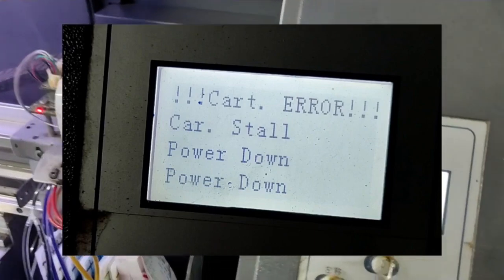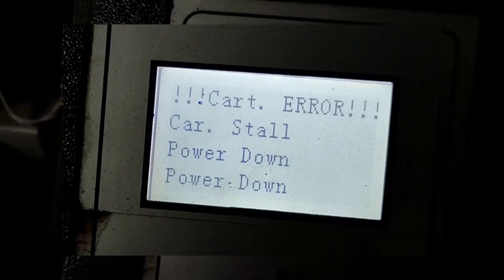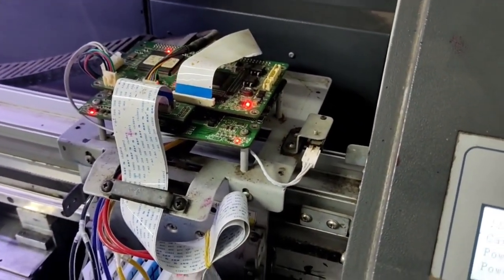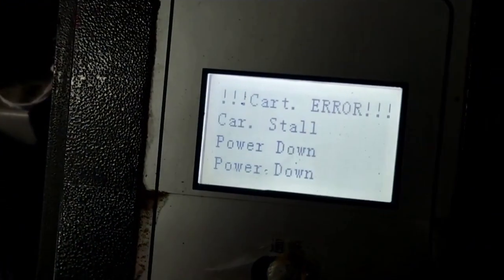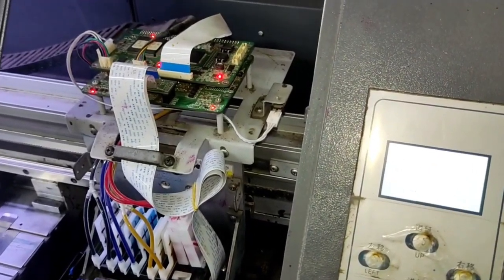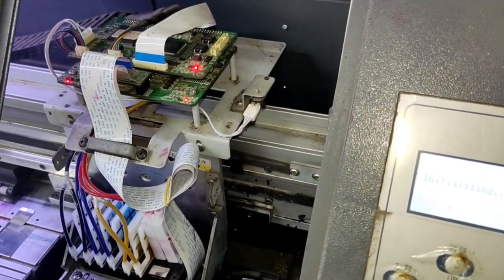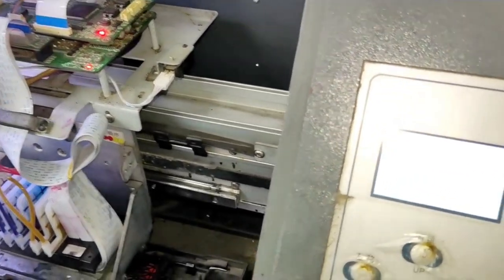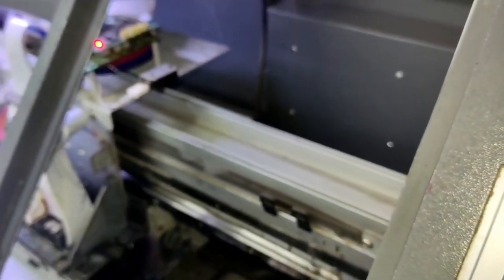𝐂𝐀𝐑 𝐒𝐓𝐀𝐋𝐋 𝐏𝐎𝐖𝐄𝐑 𝐃𝐎𝐖𝐍 𝐄𝐗𝐏𝐋𝐀𝐈𝐍𝐄𝐃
In this video i briefly Explained what a car stall is, And the broad array of things that can cause it. We generally know that a car stall is anything that hinders the mobility of your machine on the XAXIS. In this article we list a few of those things to check when you have this error. and hopefully it will help you solve the problem.